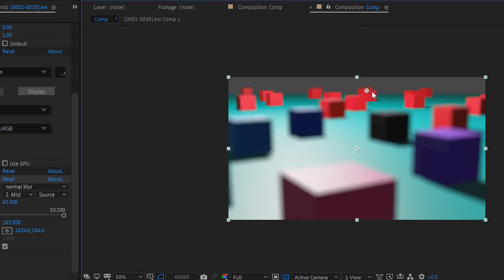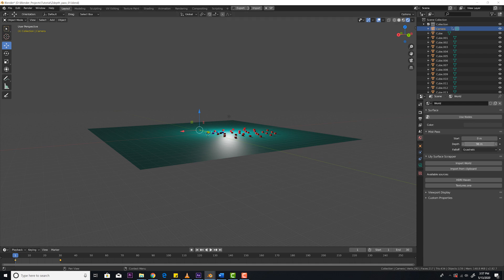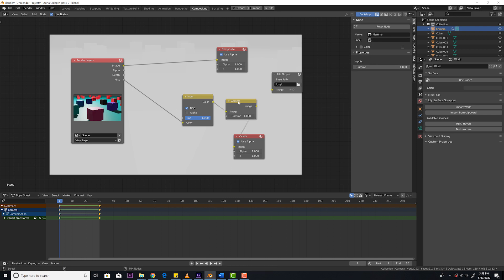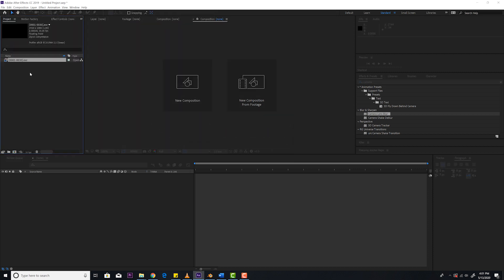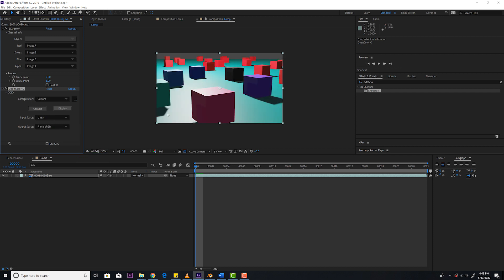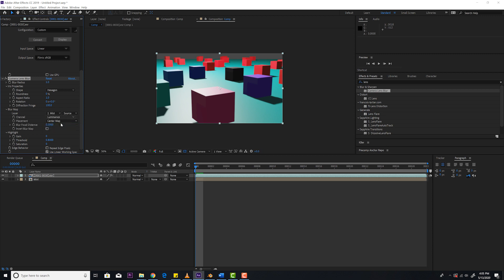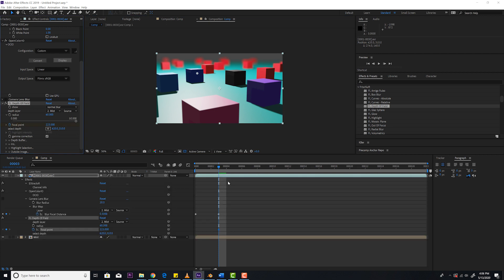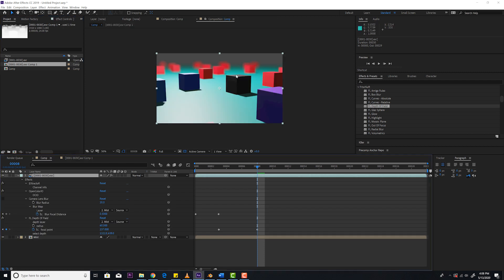Blender Depth Pass for After Effects Animation (Linear Workflow) | Tutorial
This is how to get a anti-aliased depth pass suitable for animation from Blender for After Effects. This allows you to then have control over the DOF (depth of field) in post production in After Effects for more control. This is a "raw" linear workflow where the DOF is not baked in from Blender and you always have full control.

TIP: Do not Linearize the workspace or the depth pass will be messed up and give you weird results.

Link to my Blender's Filmic Into After Effects EXR (Linear Workflow) video.